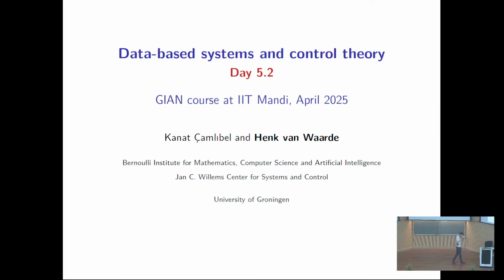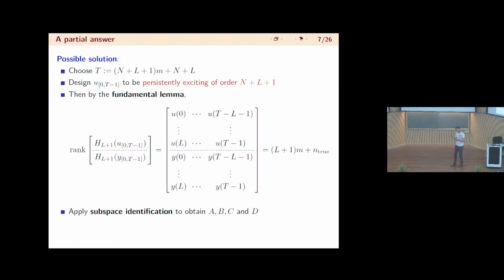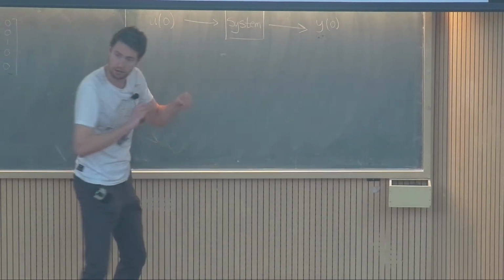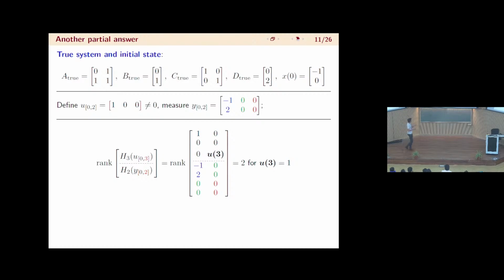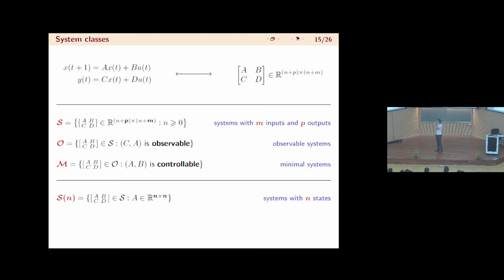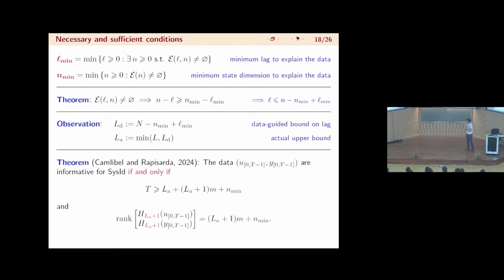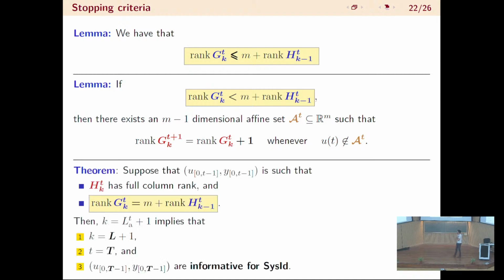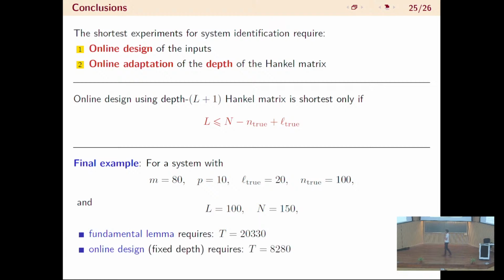L10: Designing Stabilizing Controllers from Input-Output Data